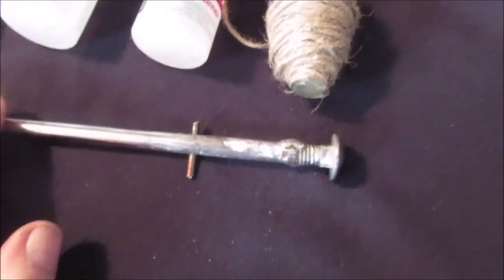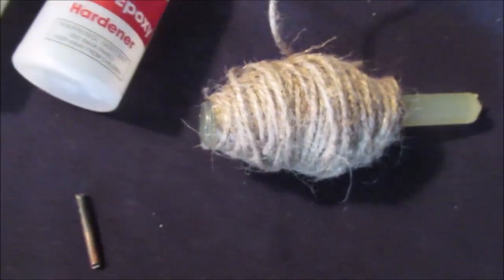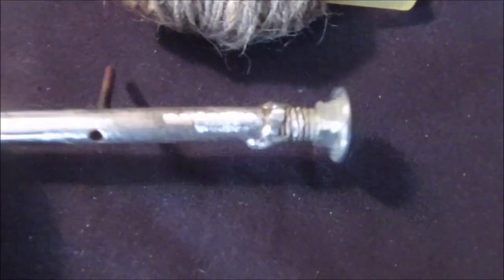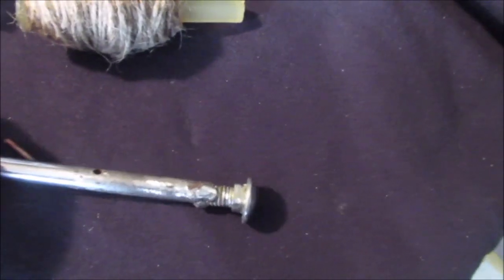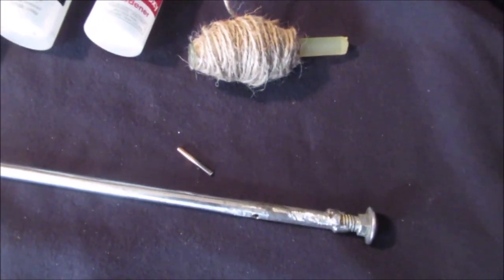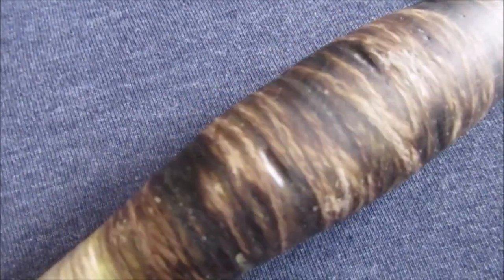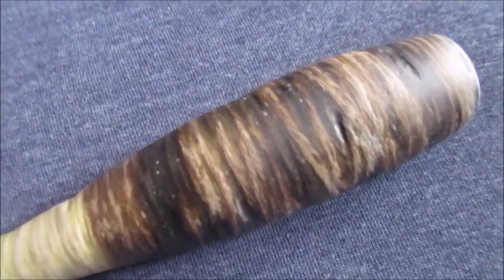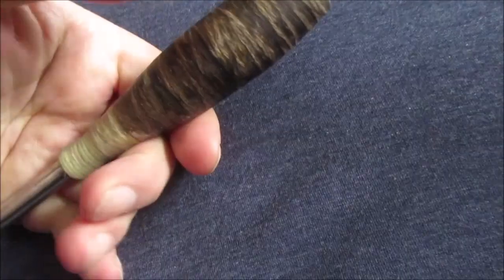Homemade Screwdriver Handle Epoxy & Jute Twine